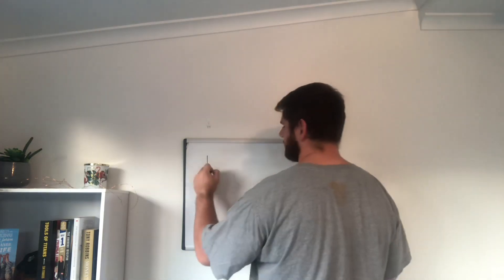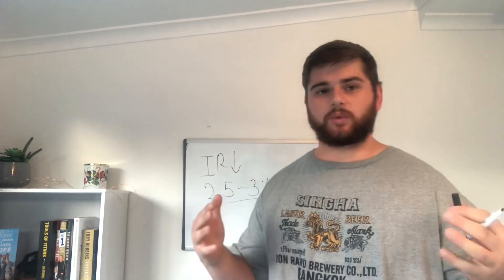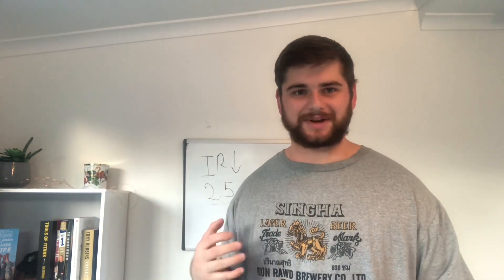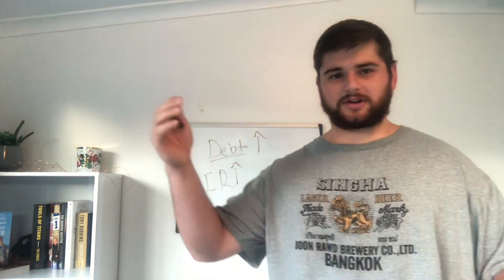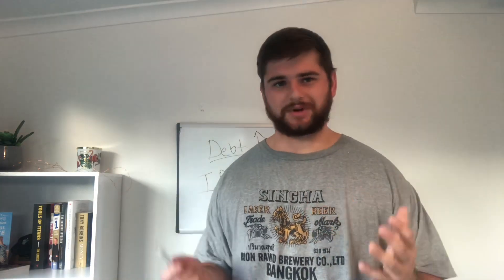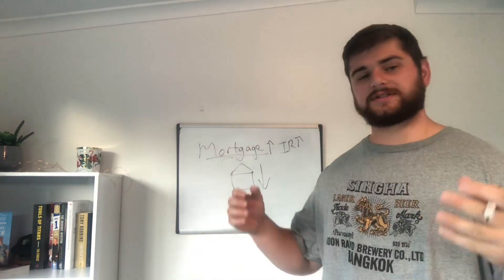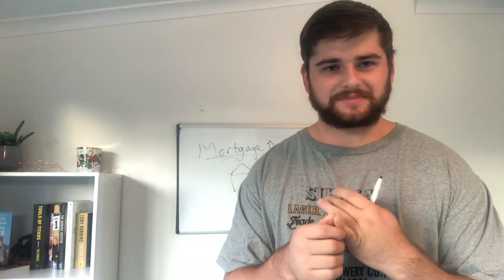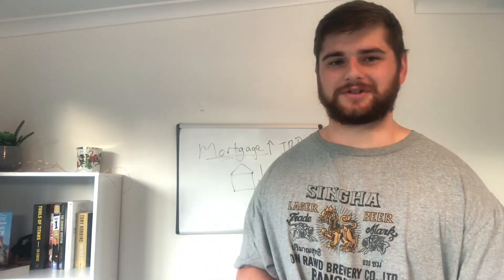Interest Rates and the Stock Market 101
Interest rates are like gravity in the stock market investing world.

There are three main reasons why interest rates are important and are so closely followed by investors and analysts.

1. Alternative investments

This one is quite simple. If interest rates are low, returns from fixed income investments such as bonds are also low. If you can barely keep up with inflation by investing in bonds, an 8 – 10% return in the stock market looks much more attractive.
If, however interest rates are high, and you can get a return of 5+% guaranteed from bonds, the gain from taking more risk in stocks far less attractive. As a result, less people put money into stocks and prices tend to fall.

2. Company debt

If you’re invested in companies with a high level of debt and debt servicing requirements, increased interest rates mean higher repayments. The flow on effects of this are: less cash produced for shareholders, a lower business valuation (due to reduced cash flow).

3. Personal debt

With housing and investing in rental properties, the higher the interest payments the less you can pay for a house and still have that rental property be cash flow positive. It’s as simple as that.
If you have personal debt, higher interest repayments mean less cash at the end of the month, less consumers spending. Therefore, lower company profits in combination will less investment in stocks from the extra cash!

All bad news for asset prices, but opportunity creating for the long-term investor!

Recommended Investing Books:
Rule One by Phil Town:

Payback Time by Phil Town:

The Intelligent Investor by Ben Graham:

The Dhandho Investor by Mohnish Pabrai:

The Education of a Value Investor by Guy Spier:

Recommended Personal Finance/Entrepreneurship Books:
Rich Dad, Poor Dad by Robert Kiyosaki:

Tools of Titans by Tim Ferriss: